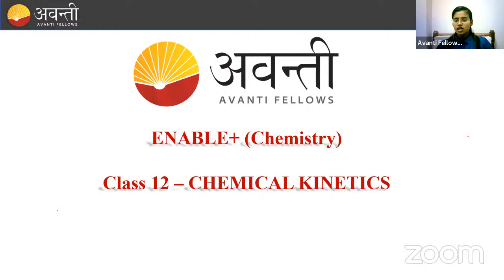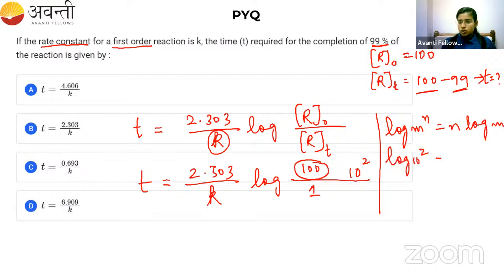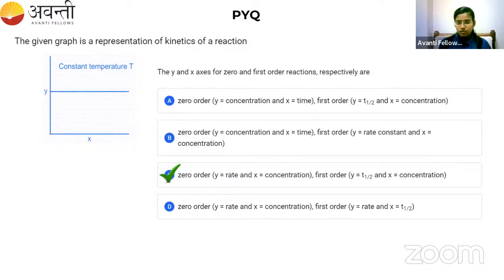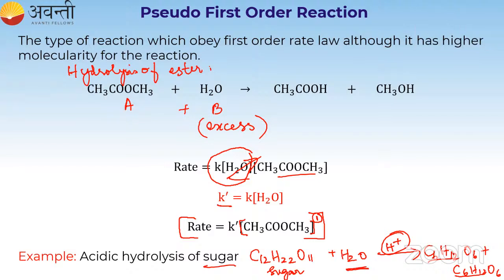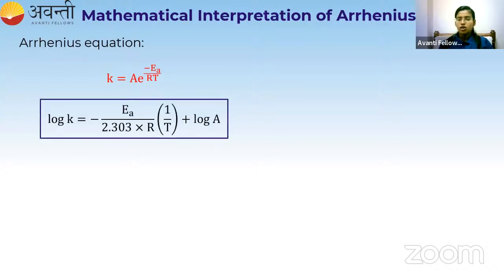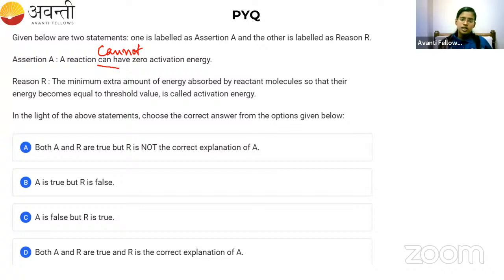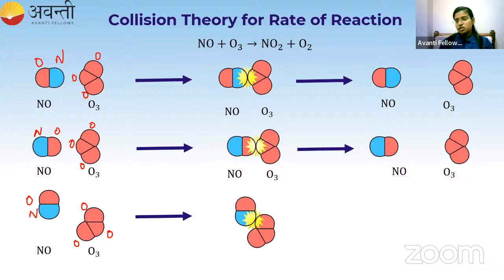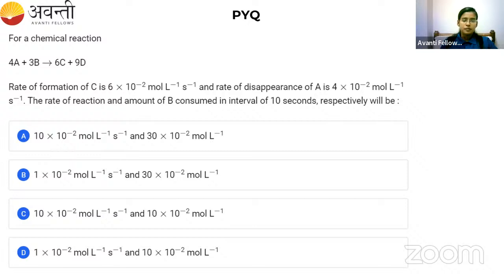Class 12 - 011 - Chemical Kinetics - Arrhenius Equation, Collision Theory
Hello Students, Watch the Amazing session on the " Chemical Kinetics Lecture 3 ". In this video, we will provide "Arrhenius Equation, Collision Theory". If you want to score high in JEE & NEET Chemistry, then this session will help you to get more marks. So watch the complete video and let's get a better understanding of the topic.